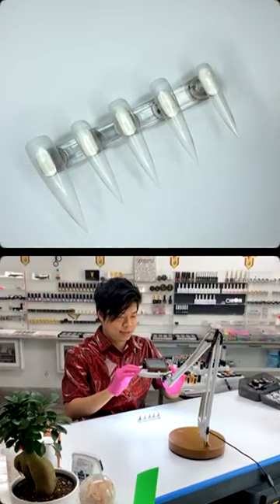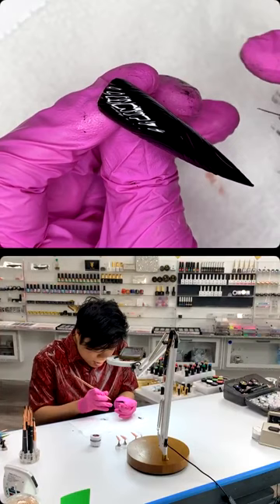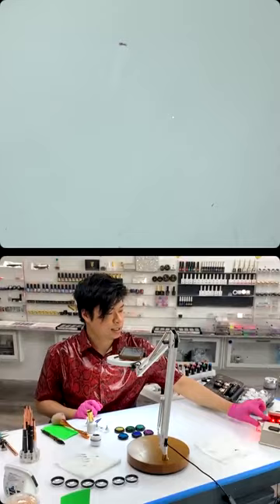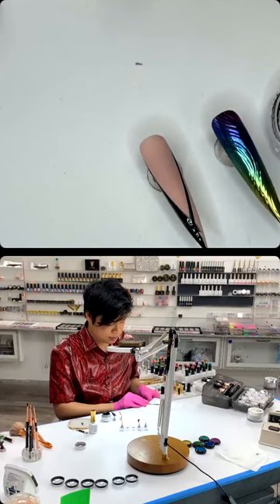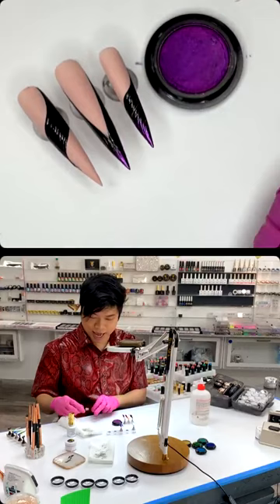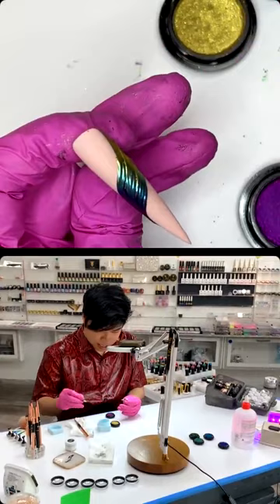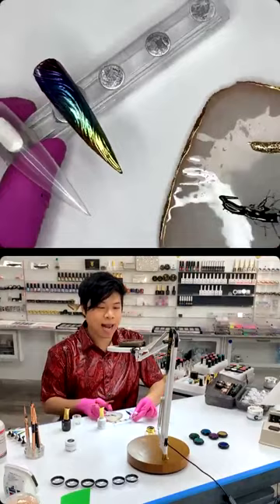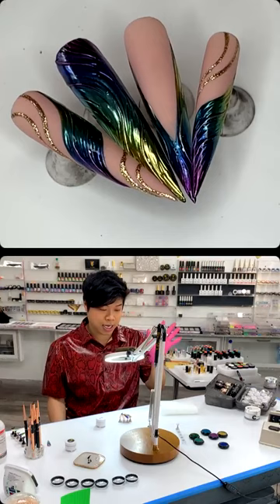𝓢𝓲𝓵𝓴 Chrome texture Nail Art Tutorial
𝓢𝓲𝓵𝓴  texture

Products
•XXXL Press-On Nail Extension Tip- Stilleto Shape
•Top Gel- Cream Nude
•Texture Effect- Black
•Texture Effect- Clear
•Solid Chrome- Purple
•Solid Chrome- Ultramarine
•Solid Chrome- Blue
•Solid Chrome- Turquoise
•Solid Chrome- Green
•Shine It!
•Matte It!
•Pixie Gel- Gold

Brushes
•Flat
•10mm

Other
•Chrome applicator
•Fluffy
•Tammy Taylor clean finish Buffer

00:00 Intro
02:30 Base color application Index, Ring & Pinky
07:20 Texture Effect application Middle finger
08:30 Creating texture with liner Middle finger
11:20 Design breakdown
14:40 Chrome application Middle finger
18:40 Shine It! topcoat application Index, Ring & Pinky *
29:30 Buffing to Chrome block *
23:25 Sway Texture Effect application Index finger
26:00 V French Texture Effect application Ring finger
28:40 Sway French Texture Effect application Pinky
30:00 Creating texture with liner Index, Ring & Pinky
36:40 Chrome application Index, Ring & Pinky
43:50 Building texture up further All fingers
46:10 Chrome application All fingers
50:40 Matte It! topcoat application Index, Ring & Pinky
51:48 Shine It! topcoat application Middle finger
52:20 Returning Shine to chrome elements Index, Ring & Pinky
54:50 Detailing with Pixie Gel Index, Ring & Pinky

*THIS STEP CAN BE REPLACED BY APPLYING ONE COAT OF TEFLON MATTE